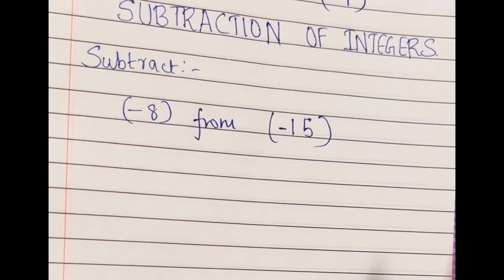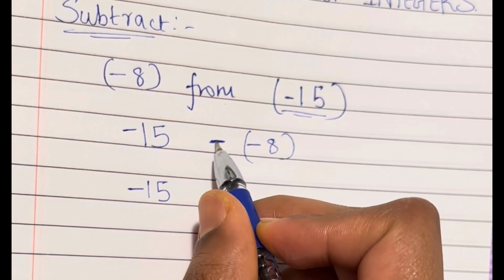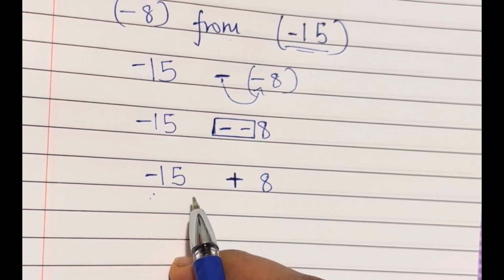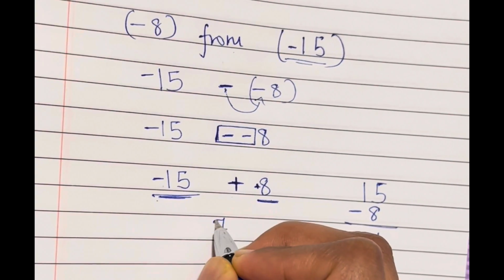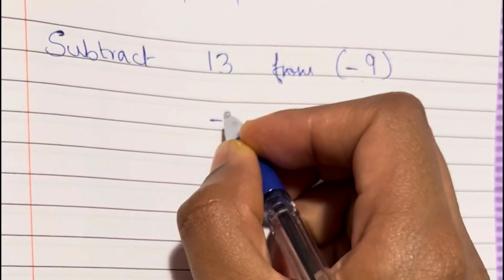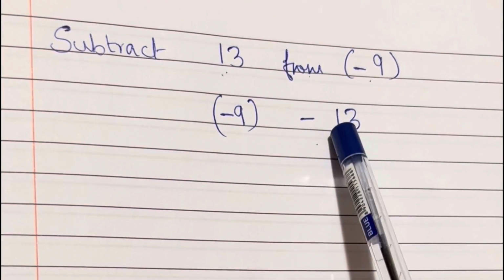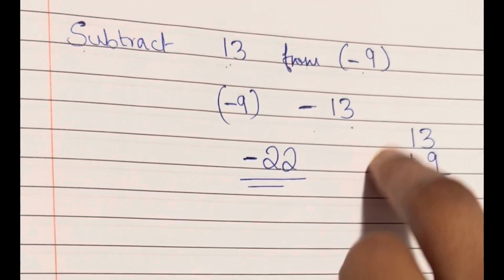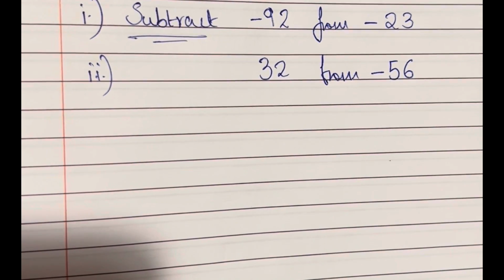INTEGERS|SUBTRACTION OF INTEGERS|CLASS 7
Integers: Subtraction of integers for class 7

Textbook used: Cordova Excel In Mathematics